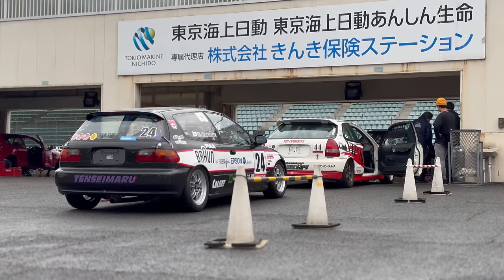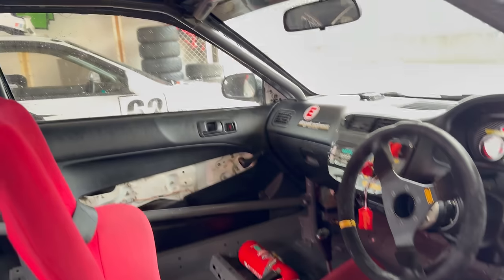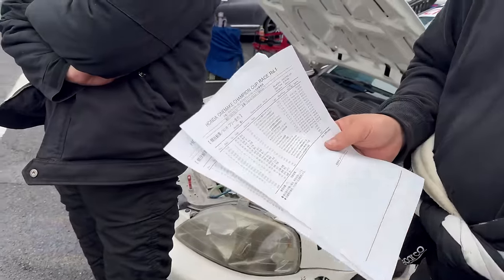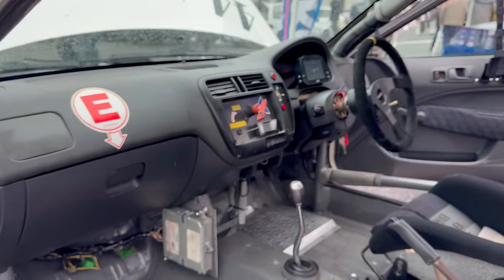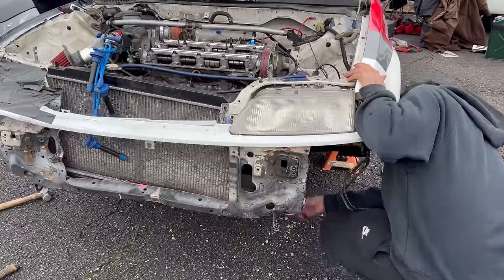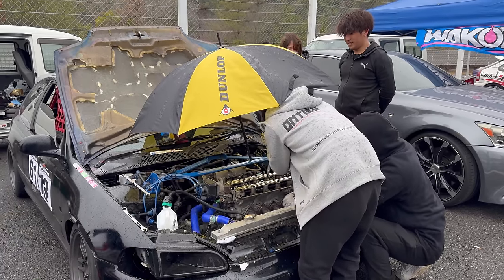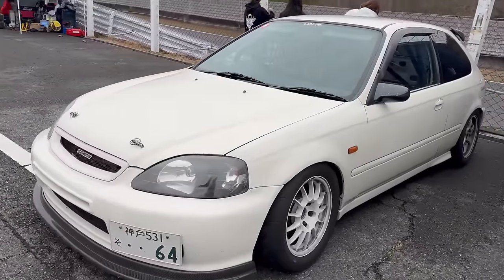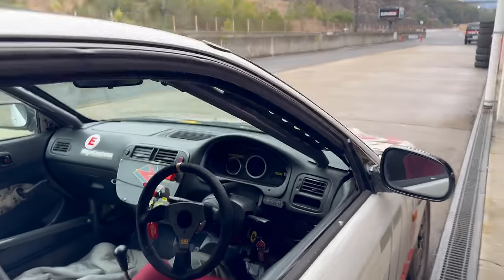CRAZY CIVIC Battles at Central Circuit Kansai JAPAN | ZEROFIGHTER Honda One Make Race N1/N2/S Builds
We drive out from OSAKA to Central Circuit to watch ROUND 1 of the Honda One Make Race series hosted by ZEROFIGHTER💥

Almost a hundred 90’s era Civics representing various Osaka-based Kanjozoku teams, as well as other racing teams from regions around the Kansai prefecture of Japan came ready for a fierce fight to the finish!!

Even in the midst of the intense battles on track, plenty of smiling faces can found in the paddocks area! It’s a mix of VTEC engine ASMR, straight pipe exhaust notes & laughter among the teams, competitors, friends & family👏

Join us as we take an up-close look at numerous B16 N1 & N2 EF9, EG6, EK4 & EK9 Civics, as well as other Hondas racing in S Class, Compact & Open Class.

We still have a lot to learn about this world of Kansai Civic Racing culture but we are thankful to be trackside with ZEROFIGHTER, Mozcraft, Team ASLAN, Temple Racing, No Good Racing & many more teams representing OSAKA大阪🙌